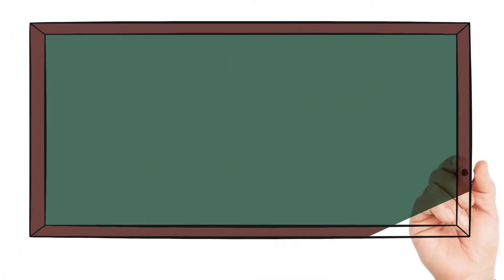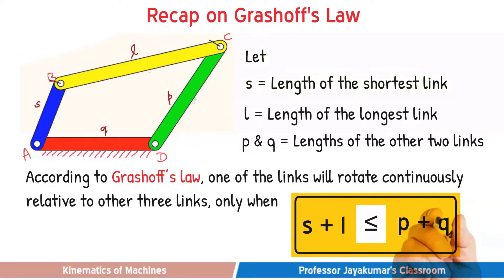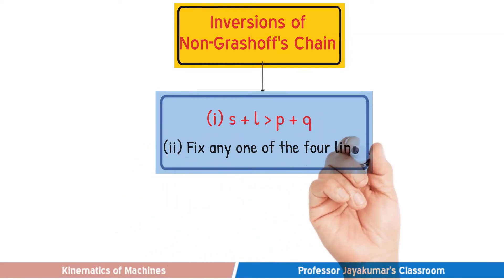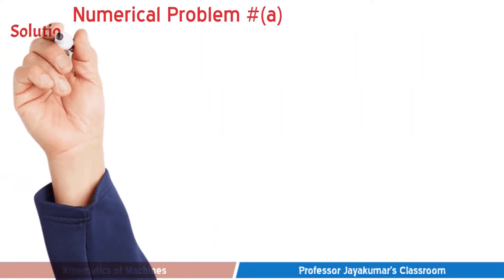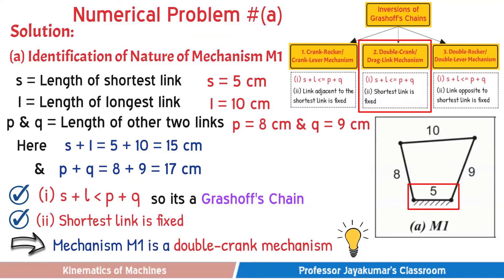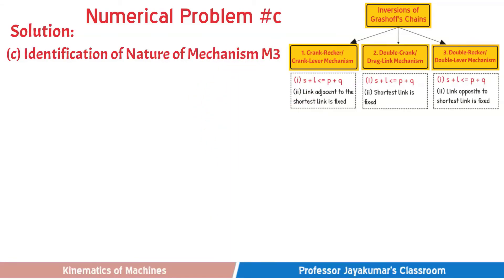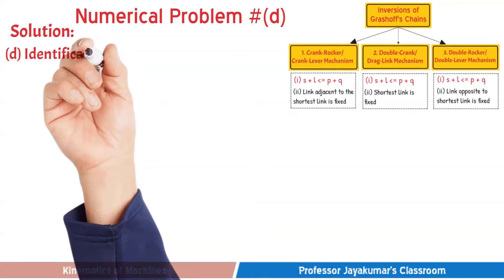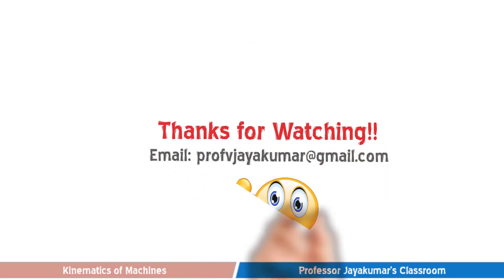Lecture 11: Numerical Problems using Grashoff's Law | Animation | Identify Nature of Mechanism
This is a Doodly Explainer Video to illustrate how to solve Numerical Problems based on Grashoff's Law. In this, the nature of the mechanism whether crank-rocker, double-crank, or double-lever mechanism will be identified for a given mechanism.

Timestamp:
00:00 Context Setting
00:48 Recap on Grashoff's Law
01:44 Recap on Grashoff's & Non-Grashoff's Inversions
02:48 Numerical problems with step-by-step solutions